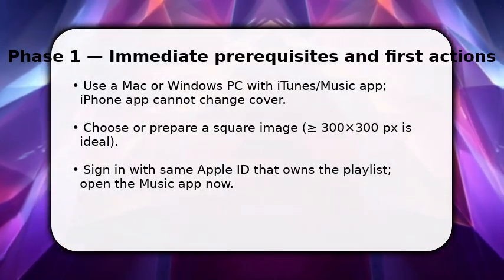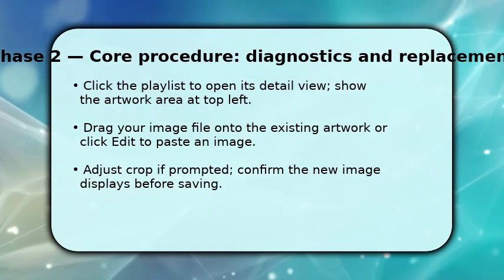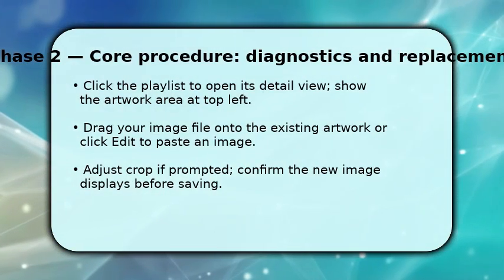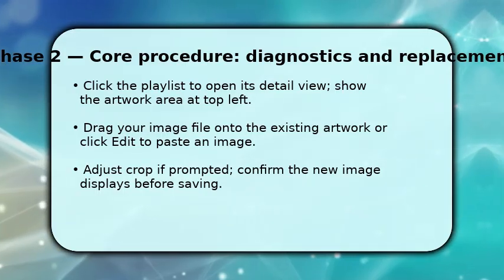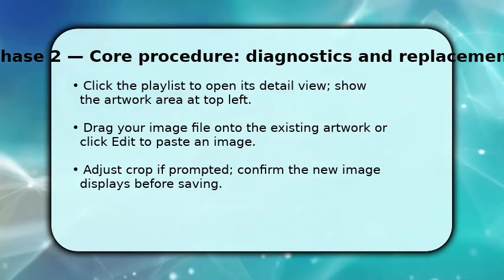How to Change Playlist Cover on Apple Music (only Way)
How to Change Playlist Cover on Apple Music (only Way) | 🔒 Surfshark VPN Deal — Stay private and secure. $1.99/mo + 3 Months Free ▸

Discover the exclusive method to change your Apple Music playlist cover, enhancing personalization and visual appeal. This step-by-step guide ensures a smooth transition with minimal effort.

change Apple Music playlist cover, Apple Music customize covers, personalized music playlists, how to change iTunes artwork, music playlist design tips, customizing your listening experience on iPhone and iPad, iOS device settings for media players, editing audio files in Apple Music